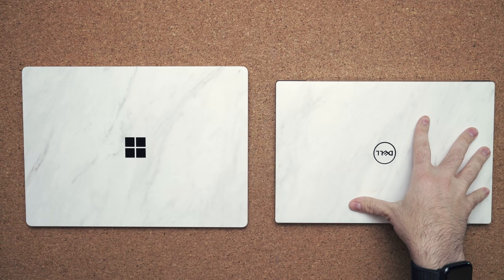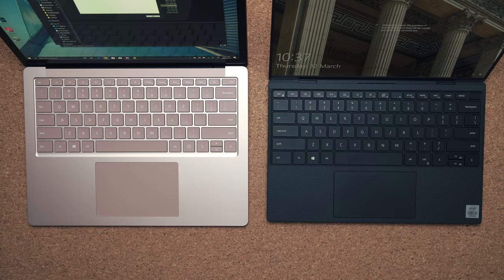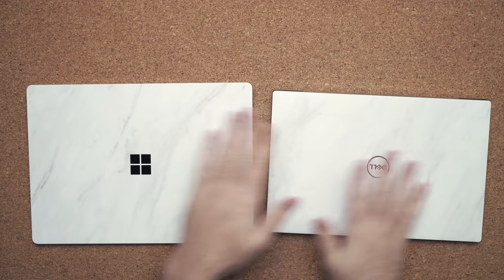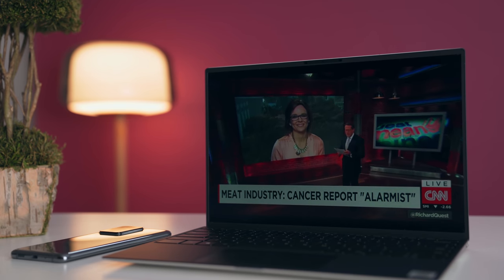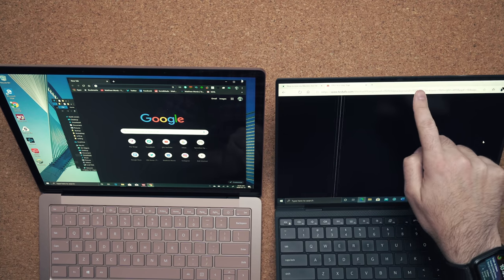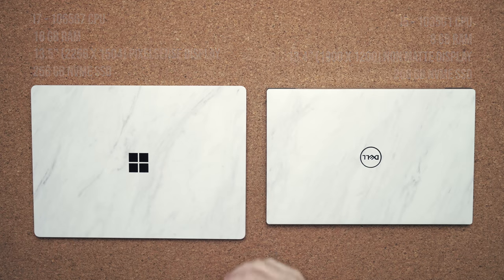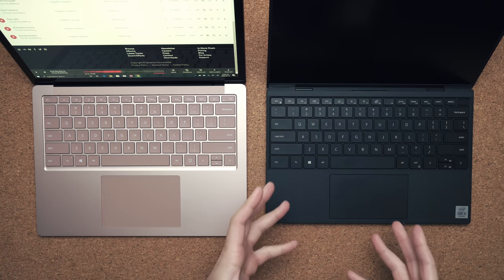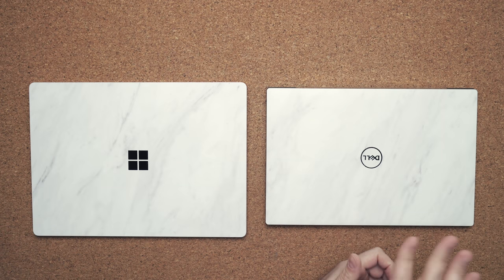DELL XPS 13 (2020) vs Surface Laptop 3 - Which One is Better?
Review of Microsoft Surface Laptop 3 and Dell XPS 13 9300. Both of these laptops light, portable and gorgeous but they are a bit different. Hopefully this video helps you pick the best one!